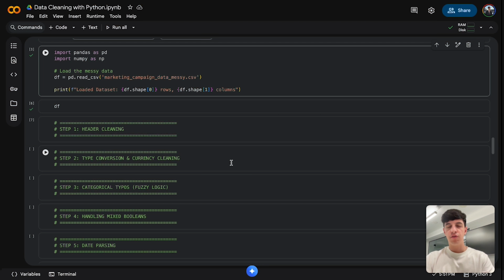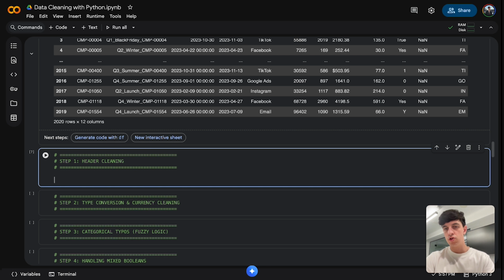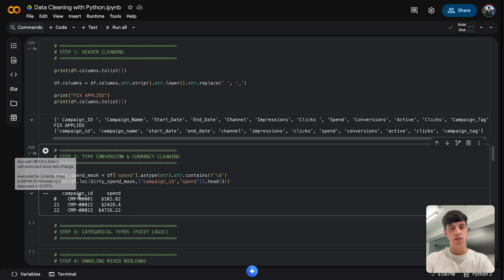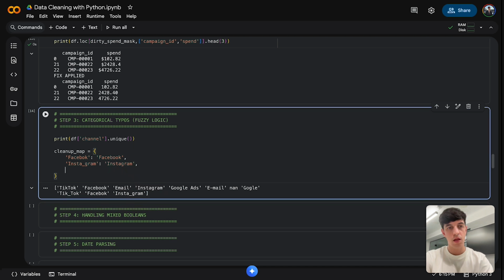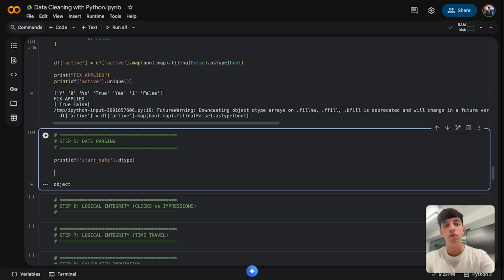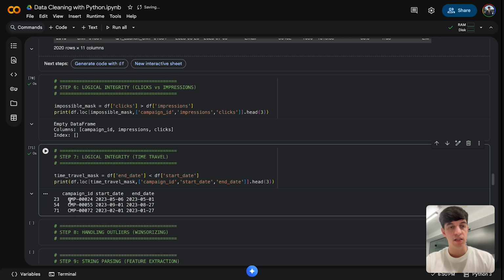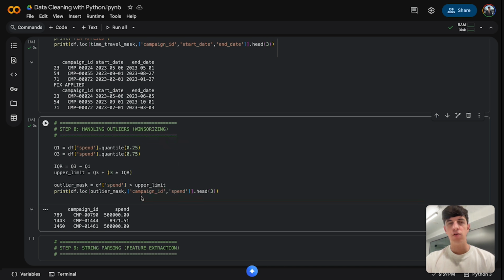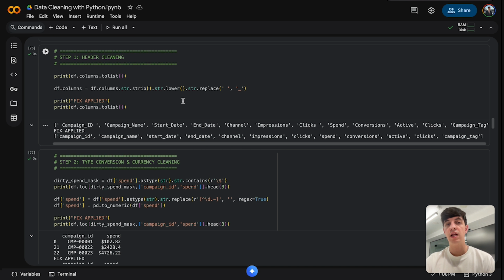Watch me Cleaning Data in minutes with Python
Data cleaning with Python seems straightforward, but ironically, real-world errors and debugging make it anything but simple.
In this video, I walk you through an end-to-end data cleaning process in Python using Google Colab, tackling messy data issues like inconsistent formats, incorrect data types, duplicates, and null values - the real challenges data pros face daily.

The dataset that I used and whole code is available

🔎 CONTENT
0:00 Introduction to Data Cleaning with Python
2:33 Project Setup and Dataset Overview
5:42 Cleaning Headers and Column Names
8:28 Cleaning and Formatting 'Spend' Column
11:42 Correcting Categorical Typos in 'Channel' Column
14:16 Handling Mixed Boolean Values in 'Active' Column
15:54 Converting Dates to Proper Format
17:19 Data Integrity Check: Clicks vs Impressions
19:17 Logical Integrity: Start Date vs End Date
21:34 Handling Outliers in 'Spend' Column
24:40 Feature Extraction from 'Campaign Name'
26:10 Conclusion and Summary of Data Cleaning Steps